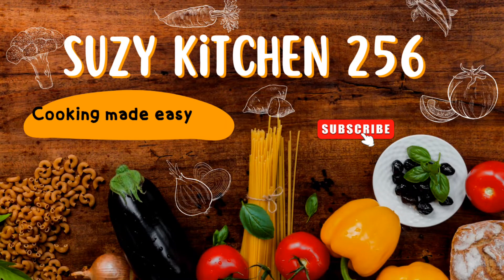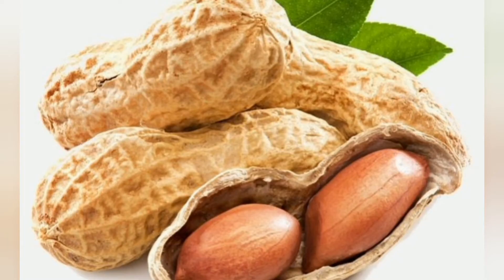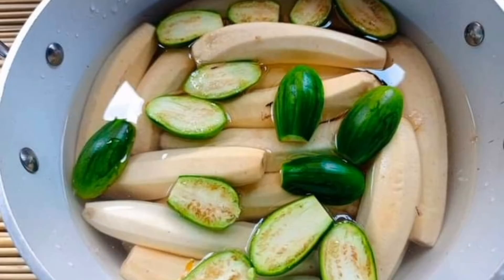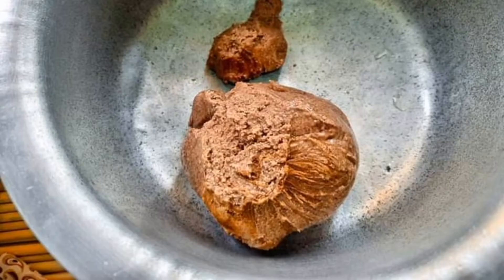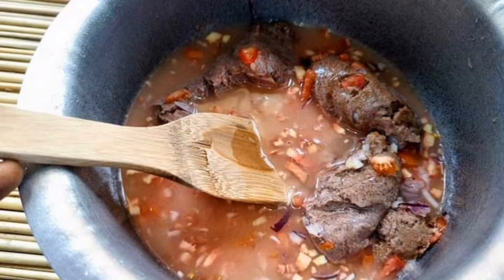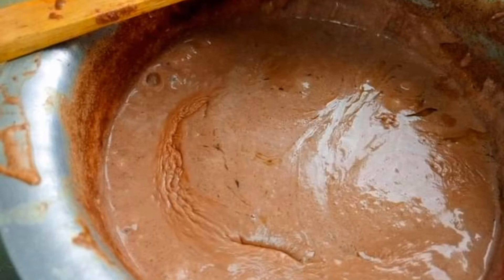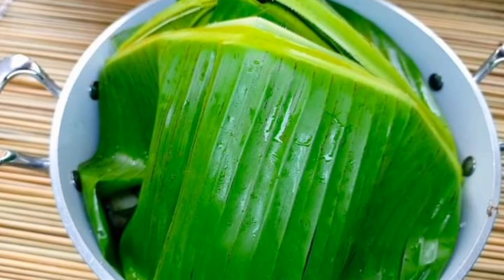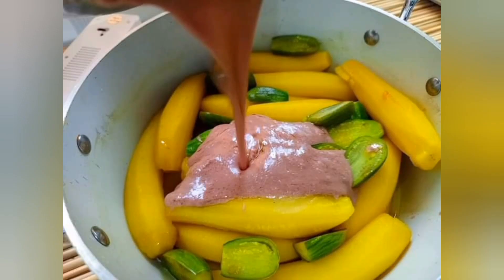How to cook matooke and ground nuts | Quick and easy - Katogo matooke with groundnuts recipe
How to cook matooke and ground nuts -katogo recipe#ugandanfood#katogarecipe